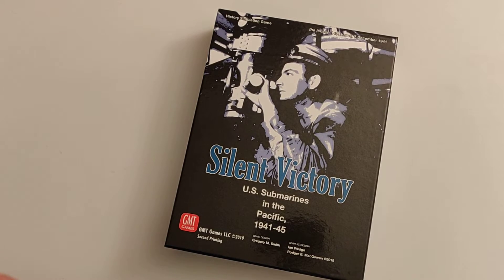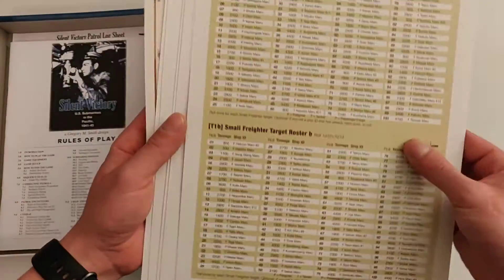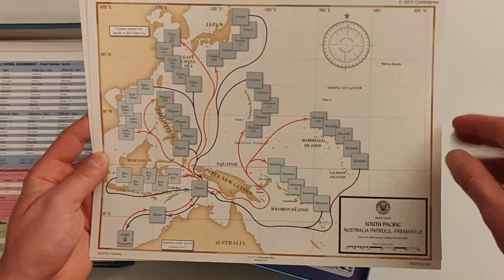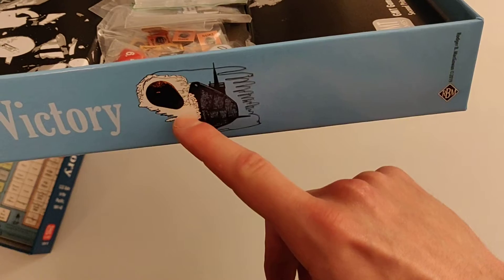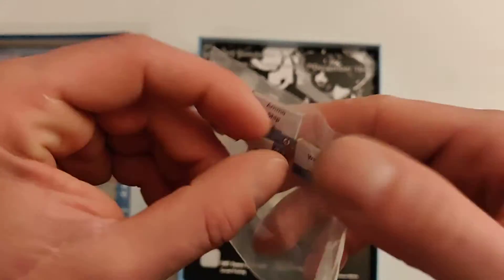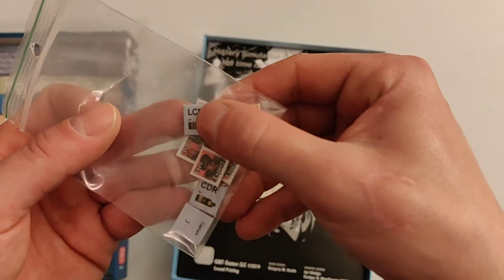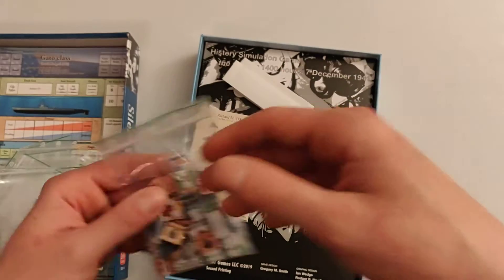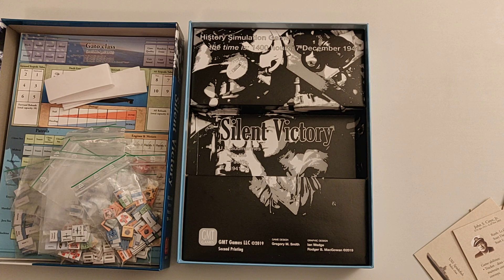Silent Victory: U.S. Submarines in the Pacific, 1941-45 - What's In The Box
Showing the content of Silent Victory: U.S. Submarines in the Pacific, 1941-45.